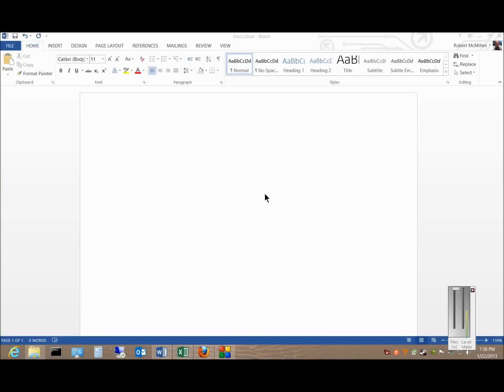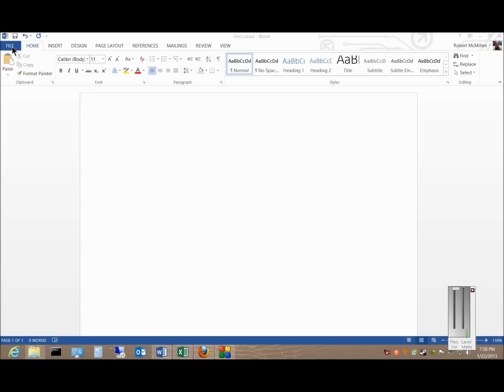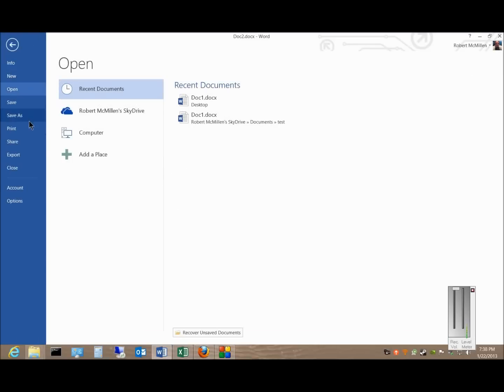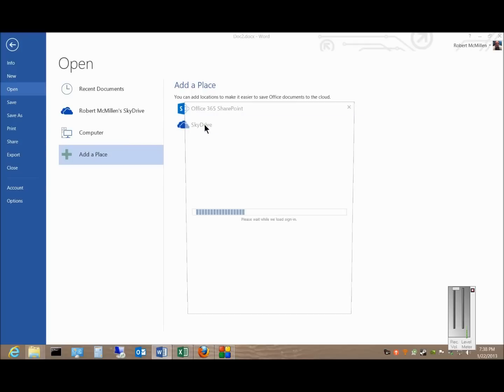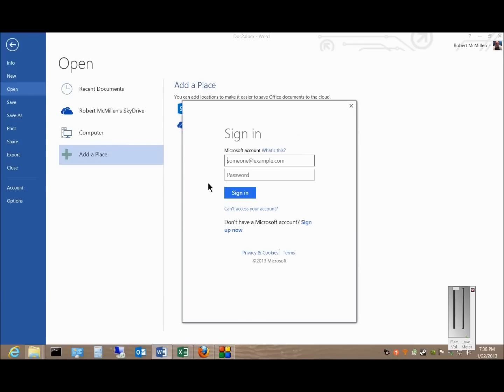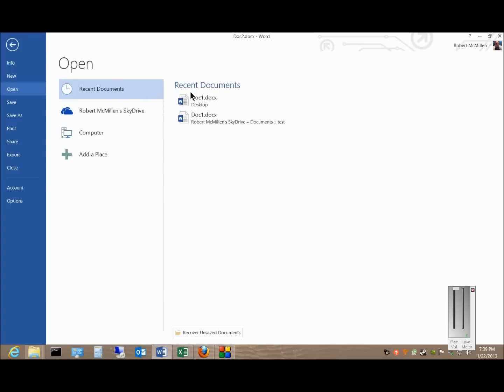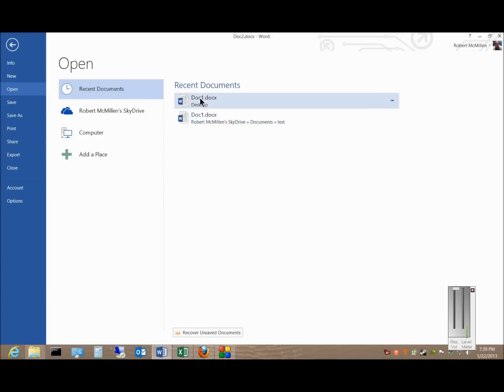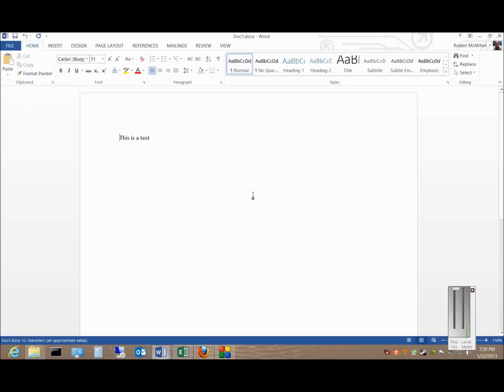How to add a place to open and save documents in Microsoft Word 2013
Author and talk show host Robert McMillen shows you how to add a place to open and save documents in Microsoft Word 2013.